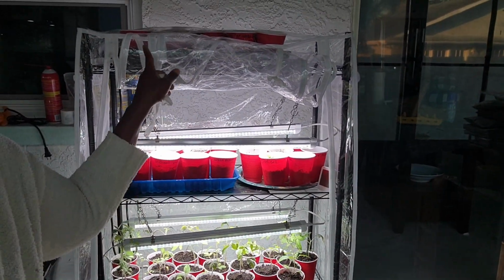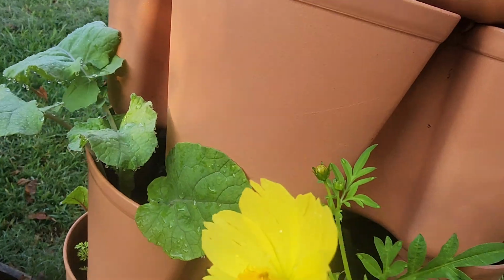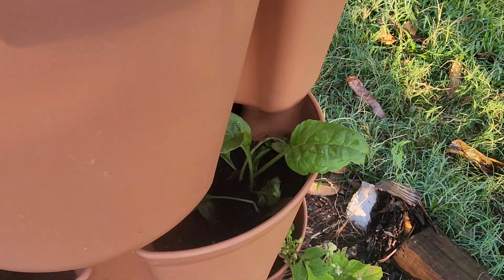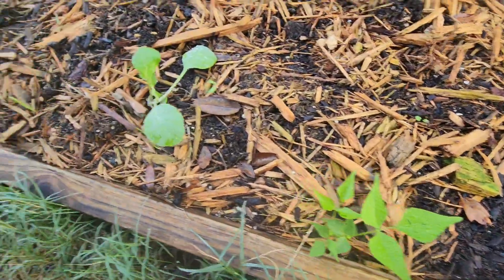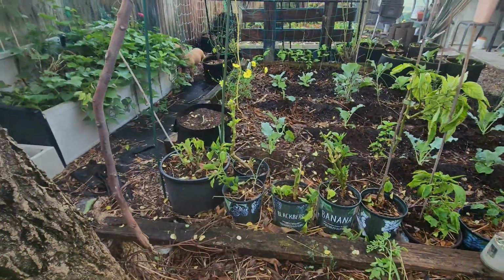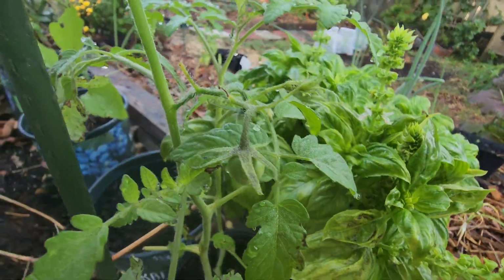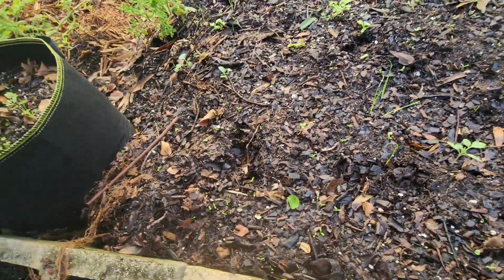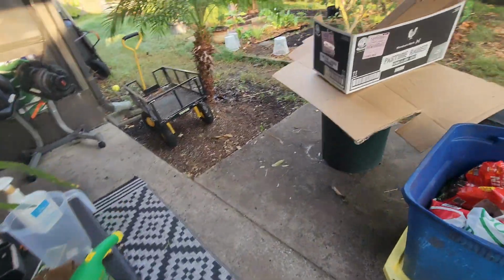Grow some food, sooner than later.